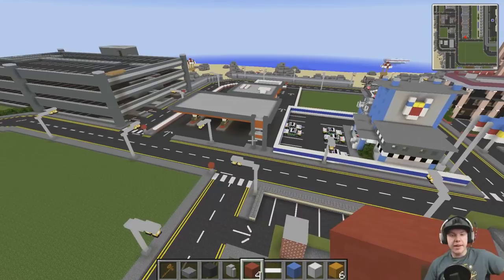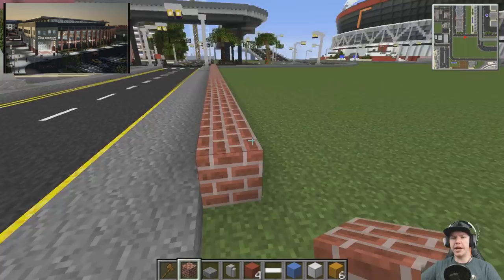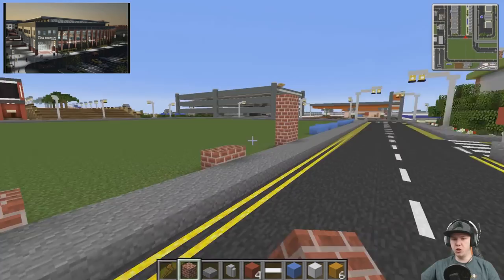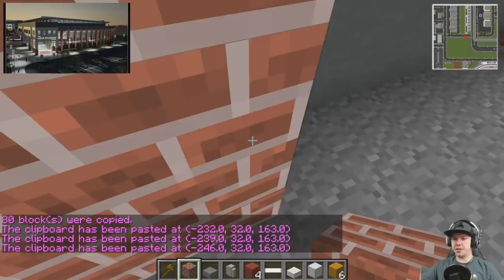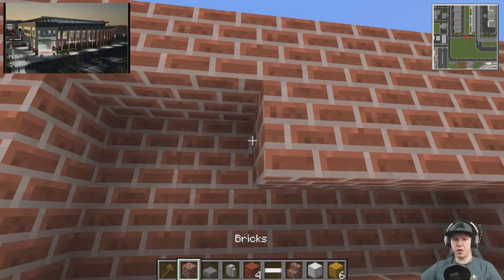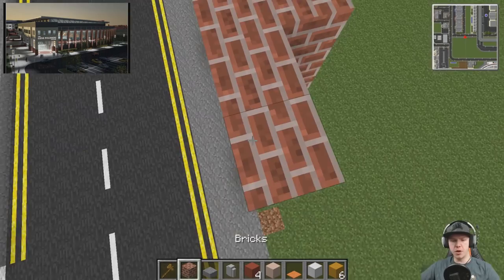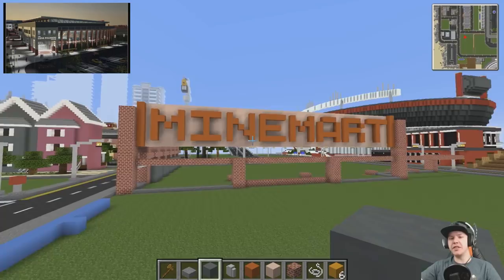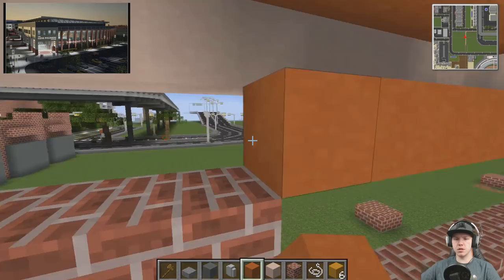How To Build A City :: Minecraft :: Supermarket P1 :: E137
Mods used in this series:
Forge 1.7.10
CustomNPCs
Reis Minimap Mods
World Edit
Flans Mod
MCHeli

Gamertag: Z One N Only

Cheers Guys.